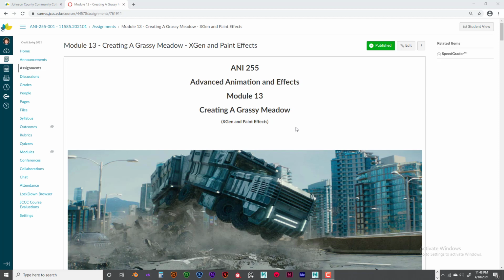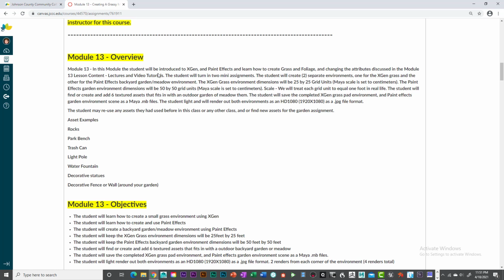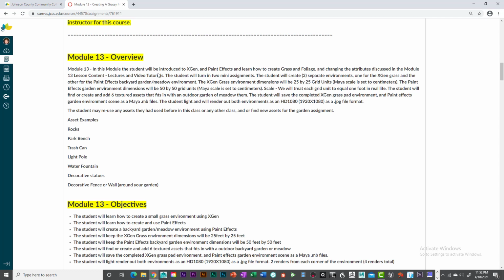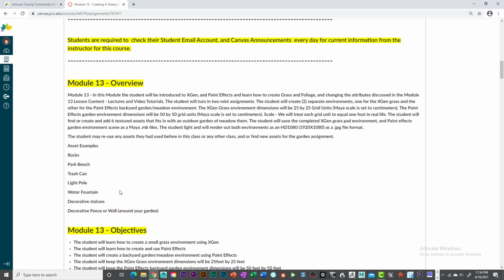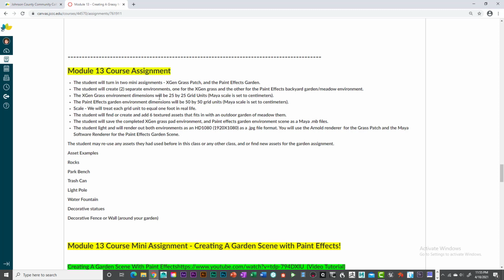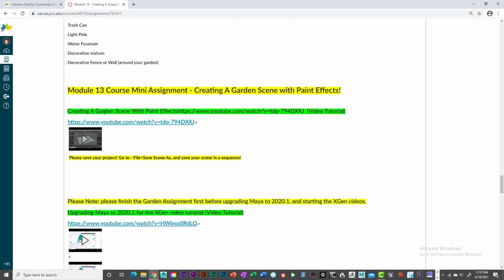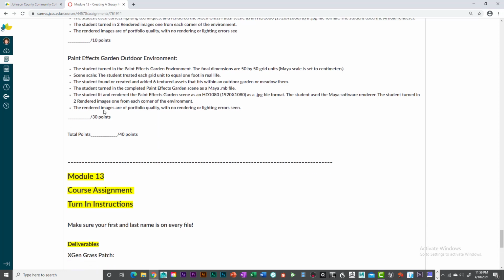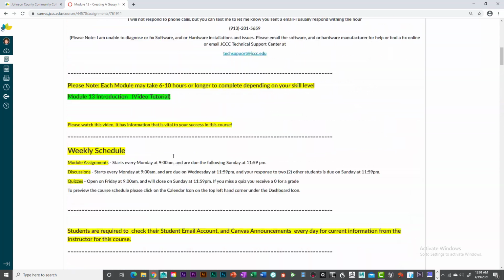ANI 255 Module 13 Introduction